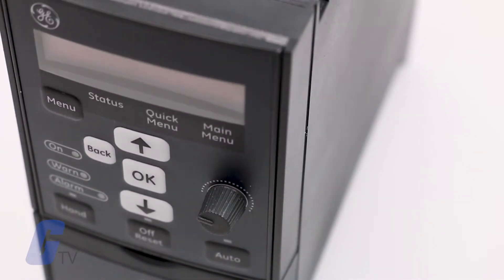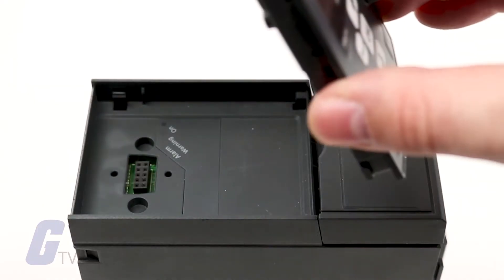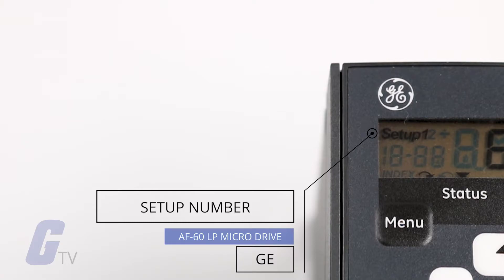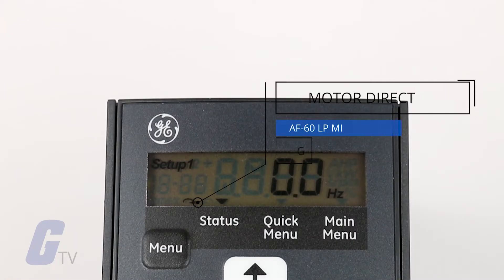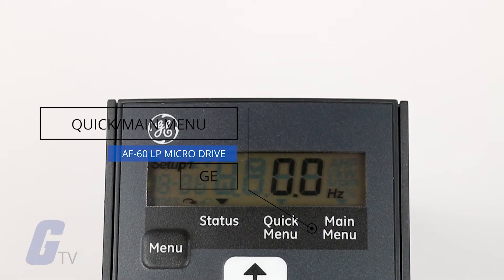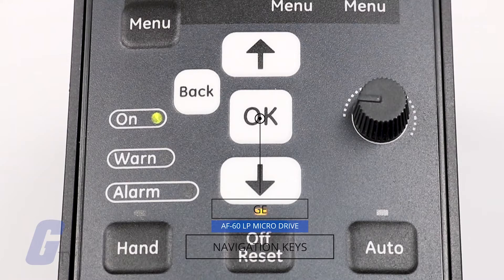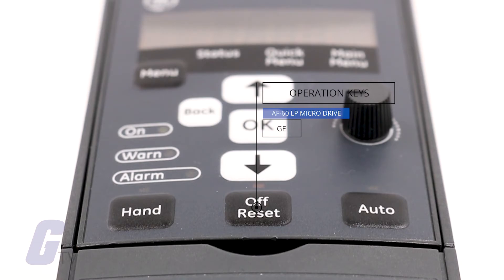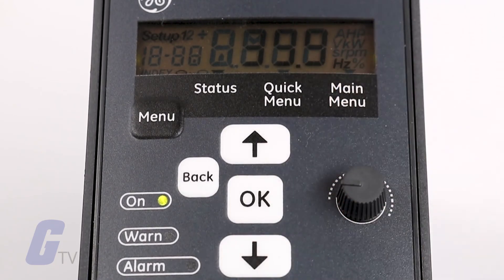How to use the Keypad for GE's AF 60-LP Micro Drive | Galco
The AF‑60LP Micro Drive is a compact but powerful and easy to use AC Variable Frequency Drive. The drive is available in its standard configuration that includes built‑in Brake Chopper for 2HP and above, Single‑Turn Potentiometer for speed reference, and LCD Keypad Display that can be remotely mounted. Models are available at 230V single phase from 1/4 to 3HP, 230V three‑phase from 1/3 to 5HP, and 460V three‑phase from 1/2 to 10HP.